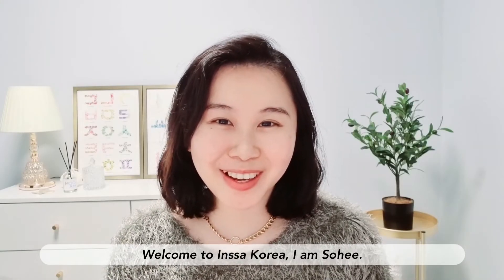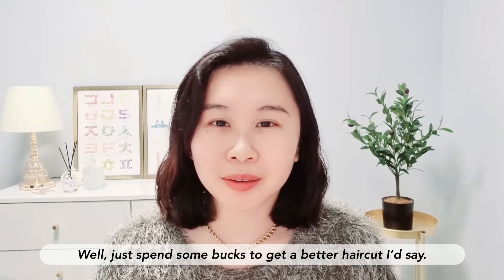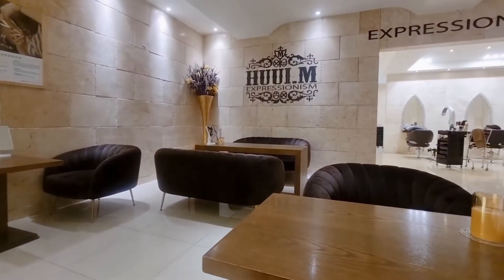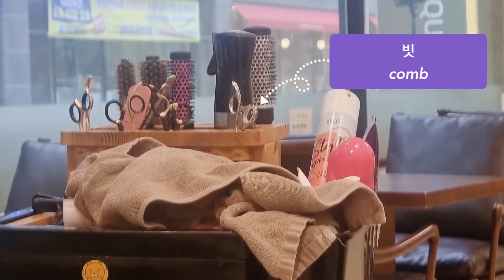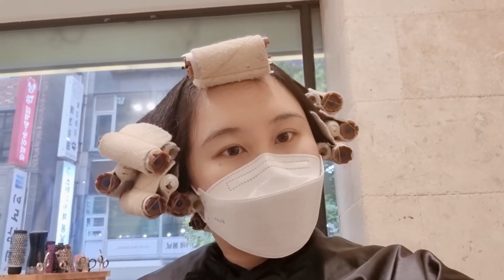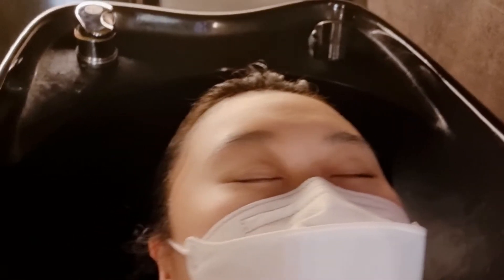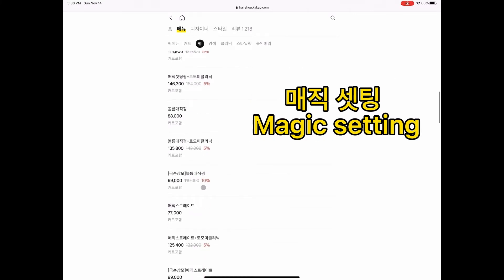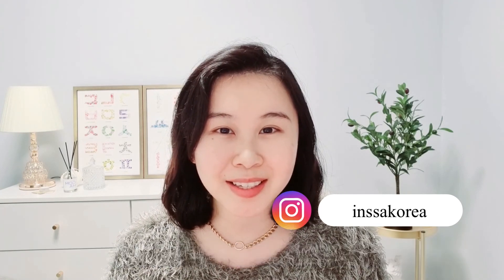💇 C-curl Korean Short Hairstyle Makeover | Book a Hair Salon in Korea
Want to get the Korean hairstyle but don't know how to find the perfect salon for your cut? Get reference from my makeover on getting the C-curl Korean short hairstyle, which is quite popular among Korean unnies. Learn how to do your booking from Naver or Kakao by searching for the hair salons in your area, and make sure to check out the different terms that you can use to get a haircut in this video! :)

With The Magic Korean Starter Workshop here, you can easily start learning Korean now 😏

Are you trying to learn Korean but you’re not sure where to start and you're scared of speaking it? Let me share how I learn the language with you!
I'll show you how to integrate Korean into your daily life the easy way.

C R E D I T:
Clueless Kit - lemon